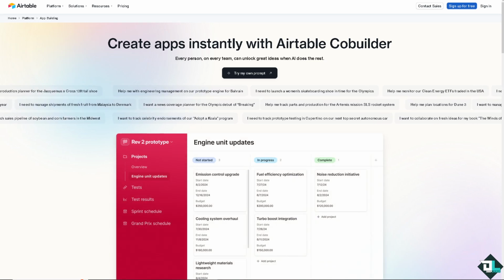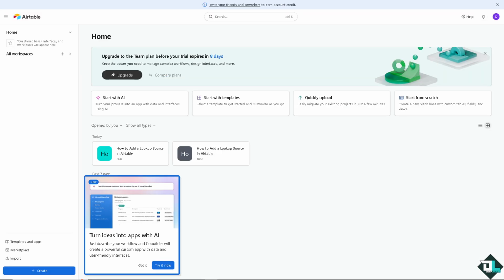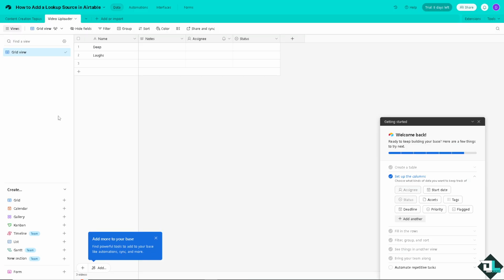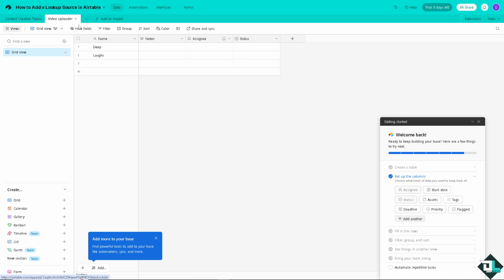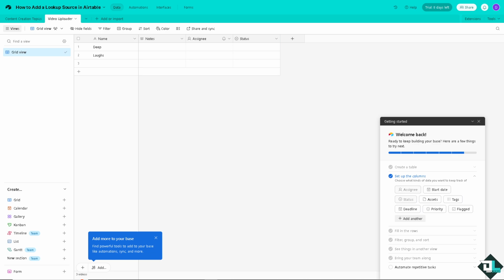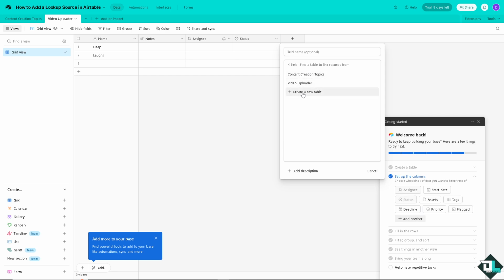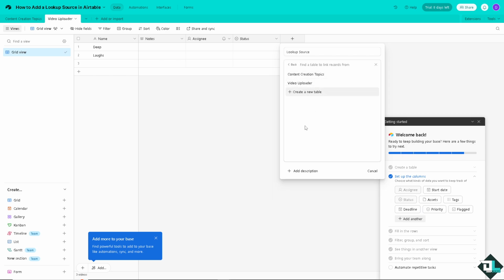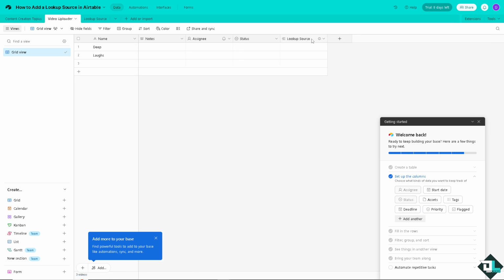How to Add a Lookup Source in Airtable (Full 2024 Guide)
In today's video we cover airtable,how to use airtable,airtable demo,airtable training,airtable tutorial,airtable consultant,airtable consulting,learn how to build automation,how to add a table in airtable,airtable for beginners,getting started with airtable,how to find duplicates in airtable,airtable training course,how to set up automations in airtable,airtable tutorial youtube,how to link records in airtable,airtable training videos,how to use airtable interfaces